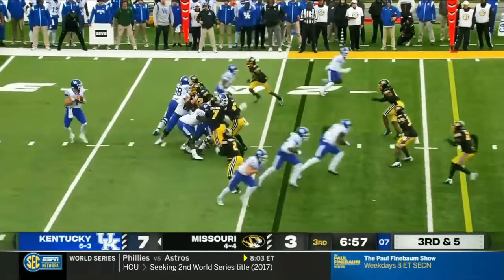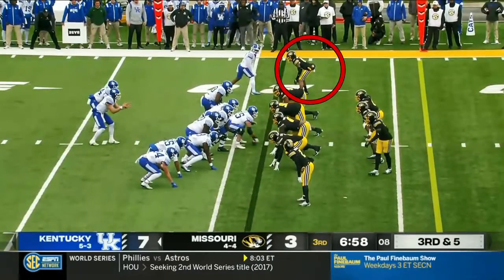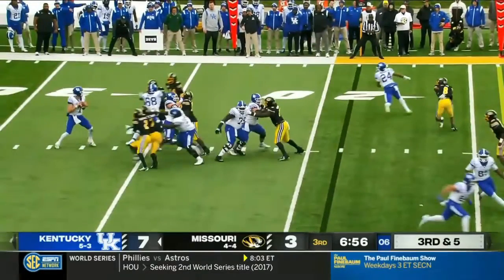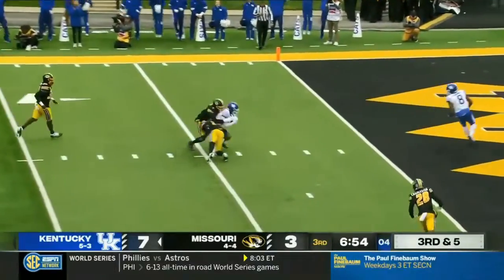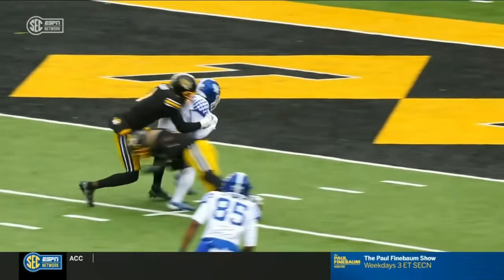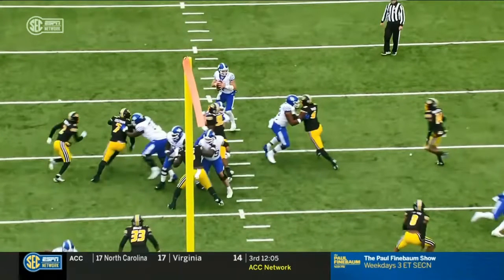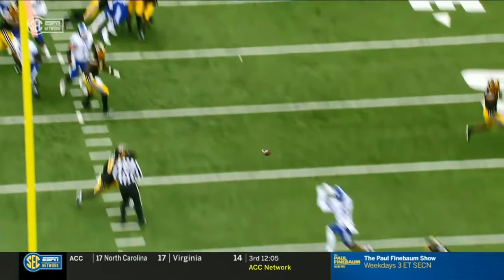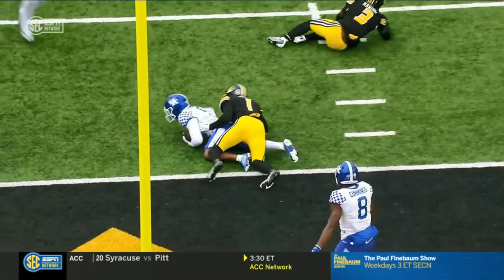Mizzou 2nd Half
When the mechanisms of the scheme are aligned...